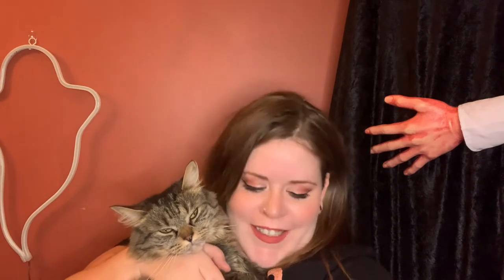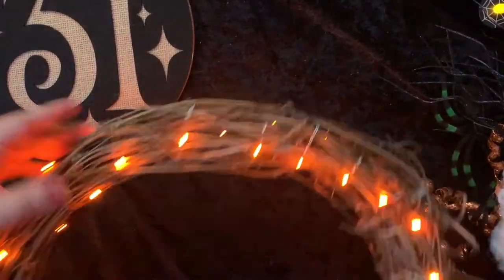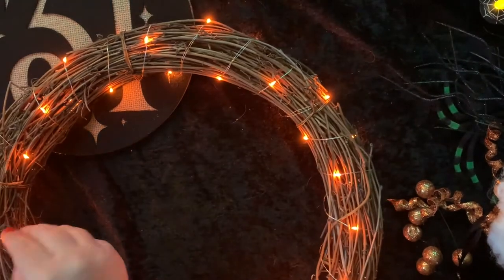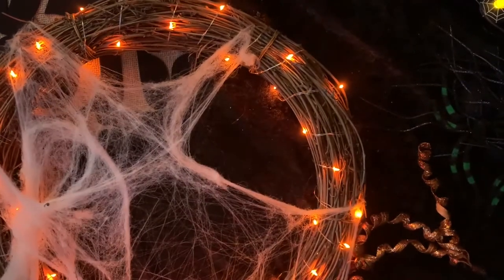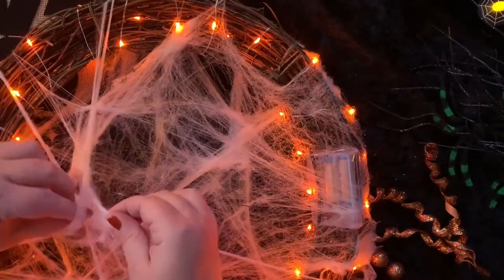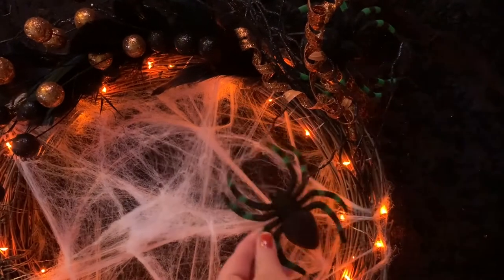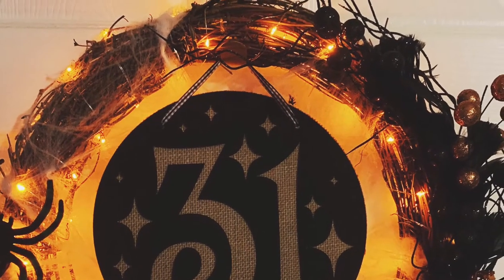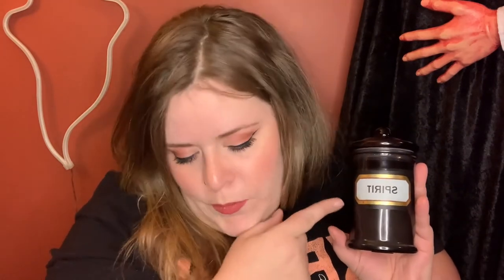DIY Halloween Wreath + Giveaway!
A quick and easy DIY Halloween Wreath + The second giveaway in our Halloween Giveaway Series! 🎃

👀Where to get orange fairy lights👀
- Pack of lights with small battery pack:🧡

- Lights used in this video:🖤
Leave a comment on my most recent Instagram post for an extra entry!
Tag your friend on the Instagram post for an additional entry!